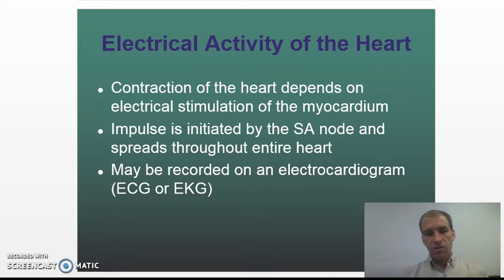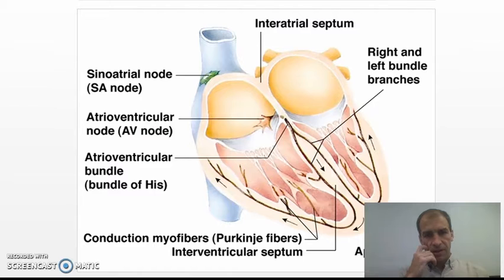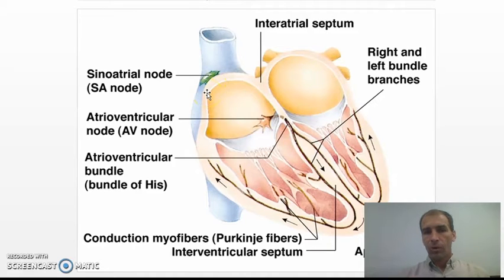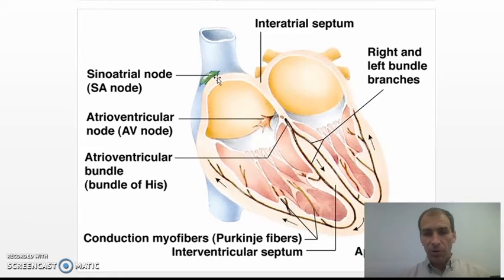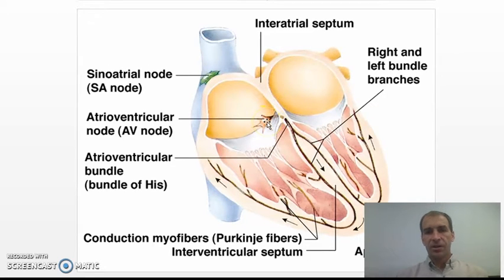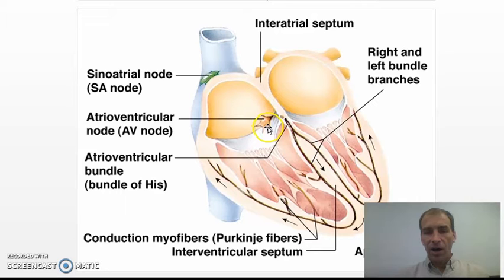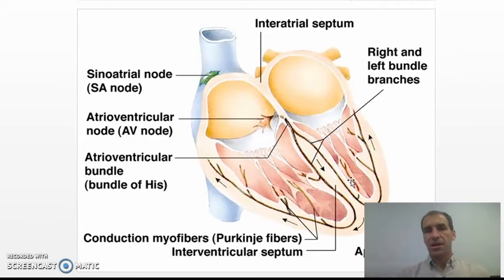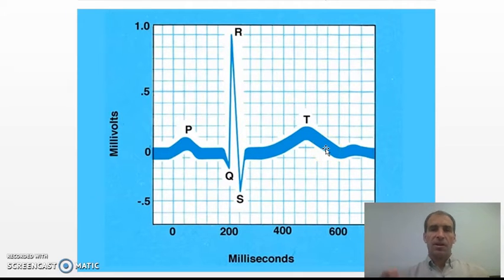HHP 3263 Electrical Conduction in the Heart